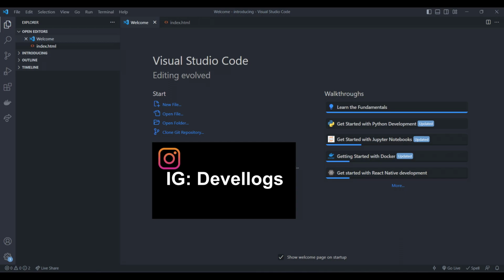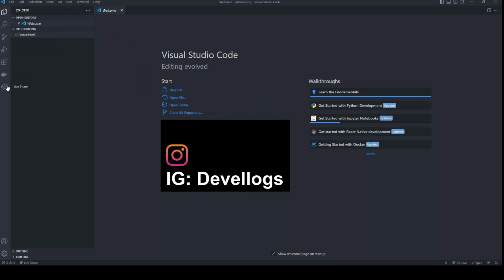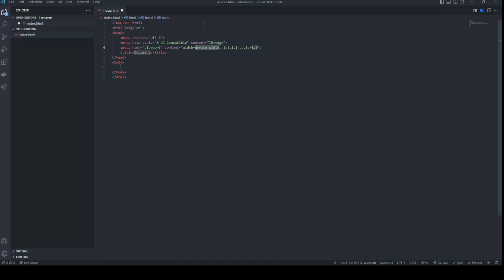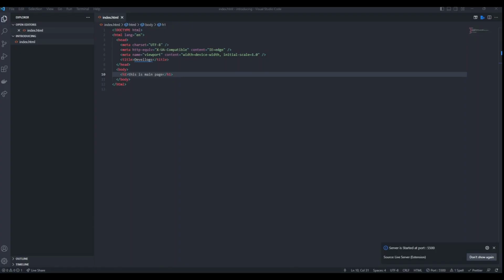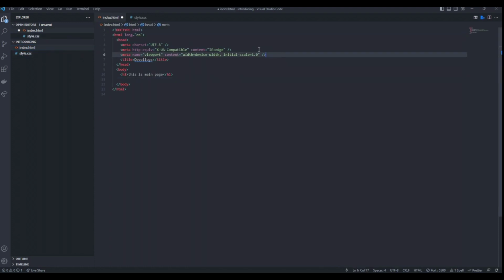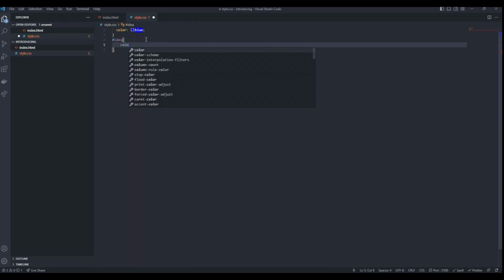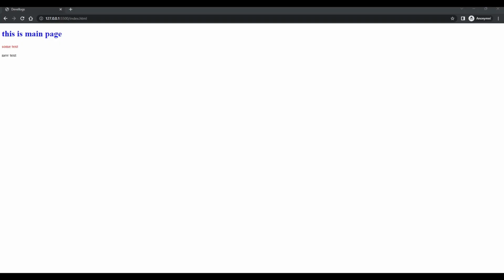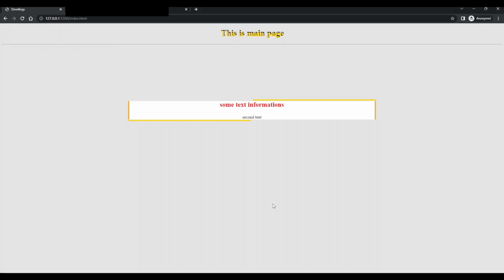intrudicng into websites WORLD 🌐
In todays video I would like to introduce my channel and some basics about websites.

Have a nice day and enjoy the video